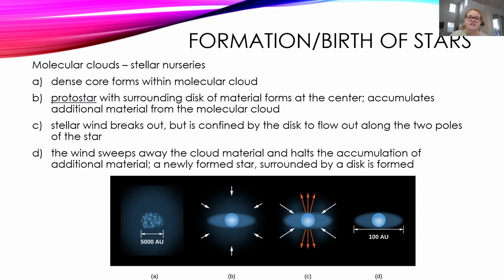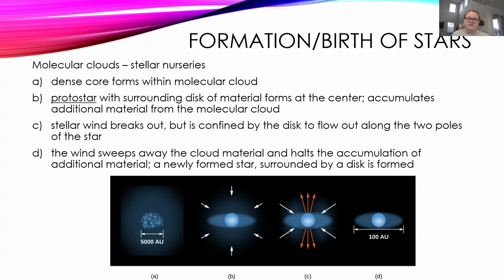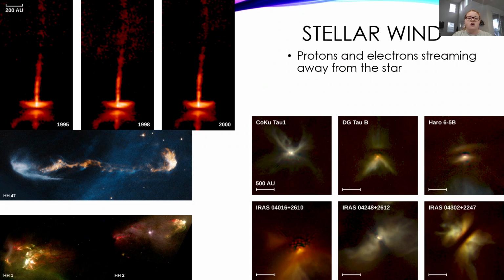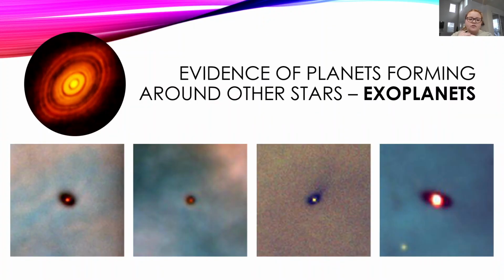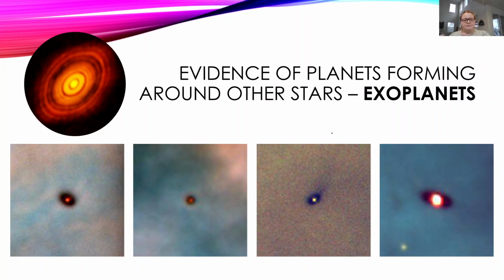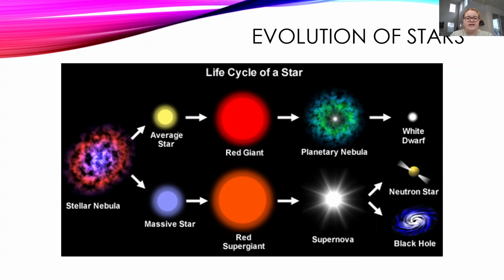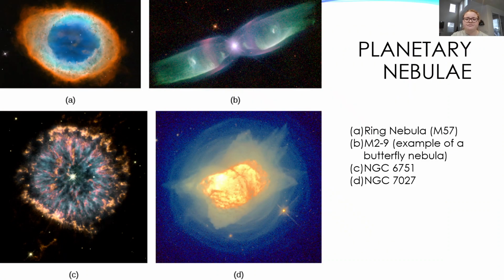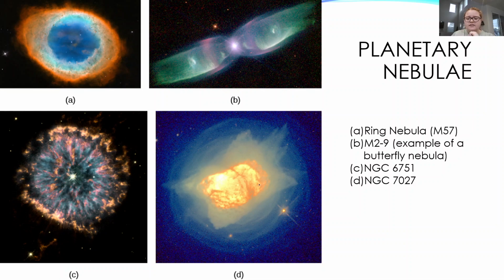Ch. 17, 18, 21, 22 The Stars, HR Diagram, Stellar Evolution (Part 2)